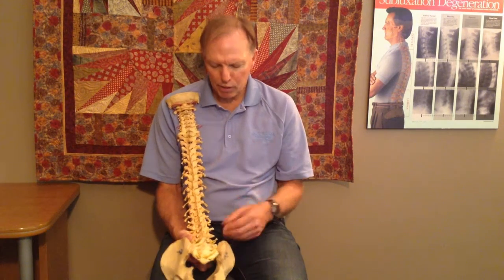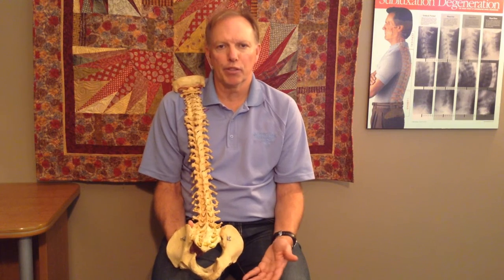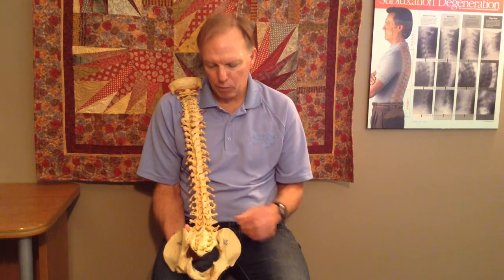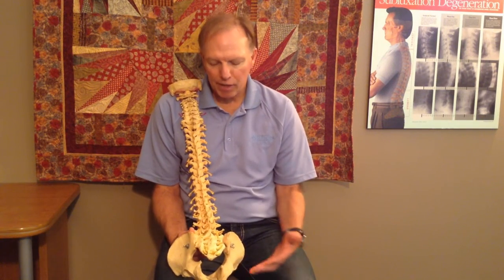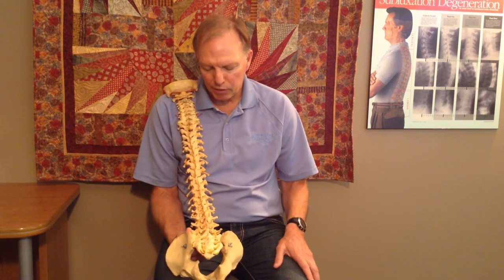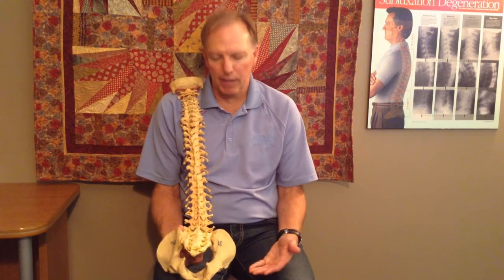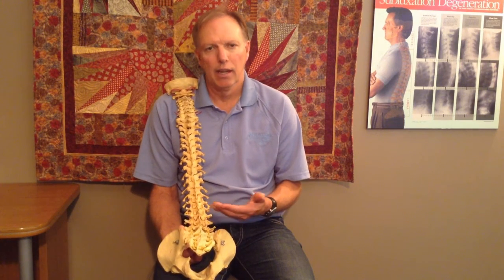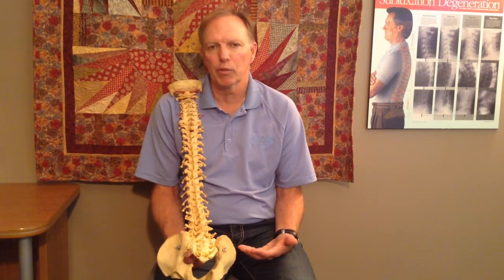What is Sciatica?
Dr. Jeff explains truths and myths about sciatica, including causes and symptoms.